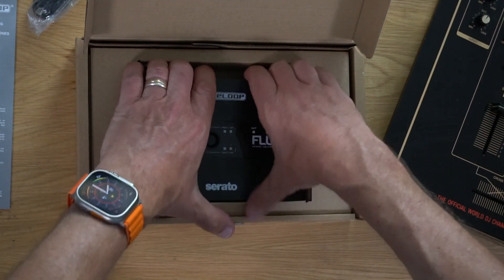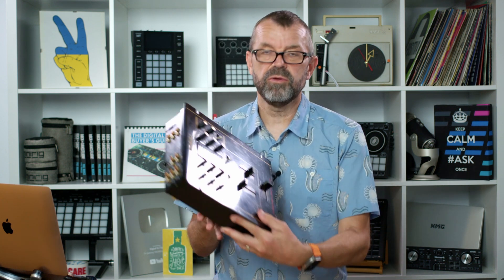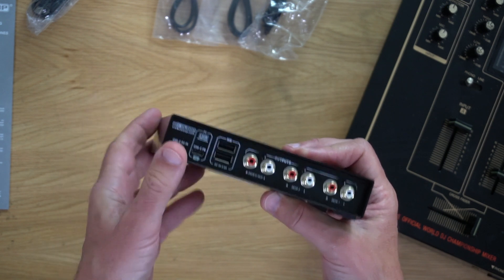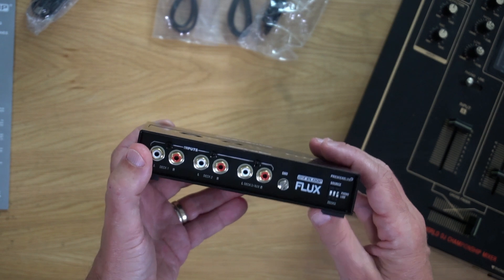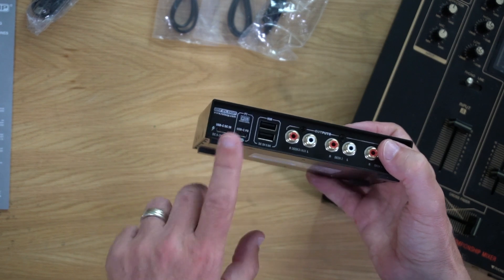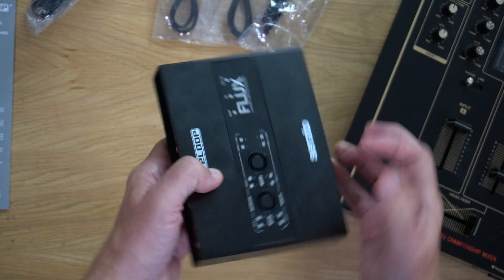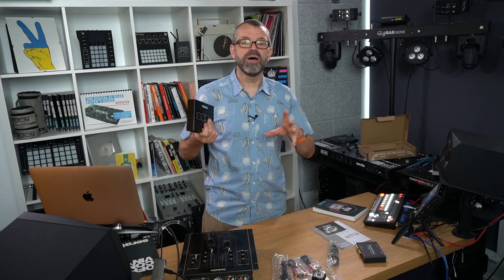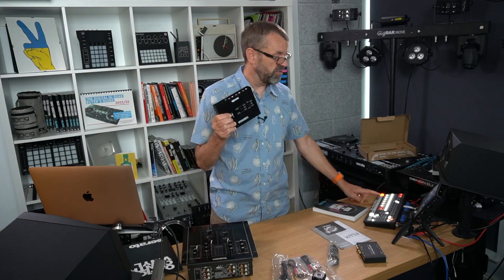Reloop Flux Review - Turns ANY mixer into DVS, unlocks Serato DJ Pro, and more..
The Reloop Flux is an excellent modern addition to the DJ gear market, filling a real need for a Serato (and wider) DVS audio interface, a gap left by other companies exiting this niche. It turns any mixer into a DVS mixer, and unlocks both Serato DJ Pro and Serato DVS. Is it the right fit for your DJ set-up? Find out here..